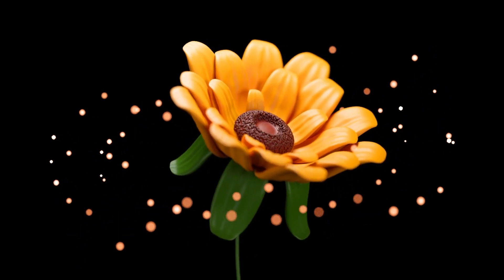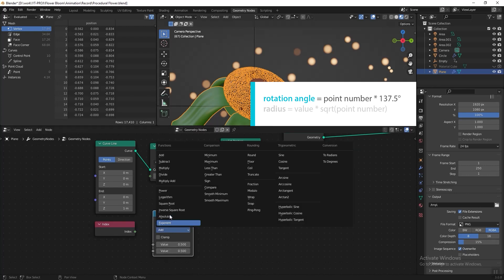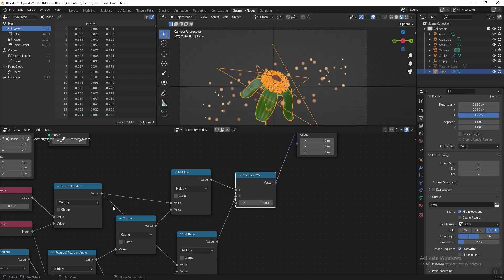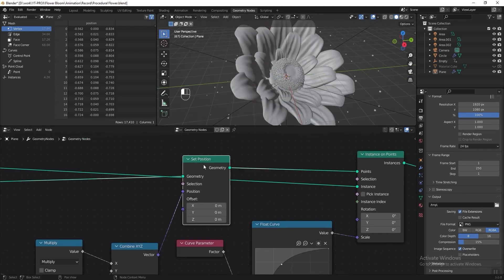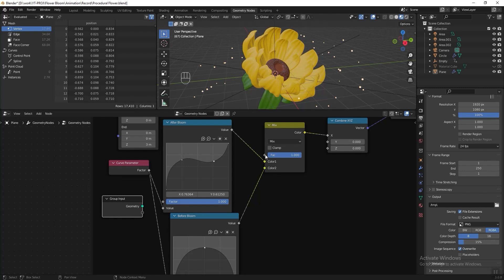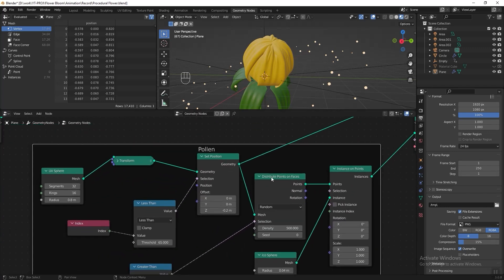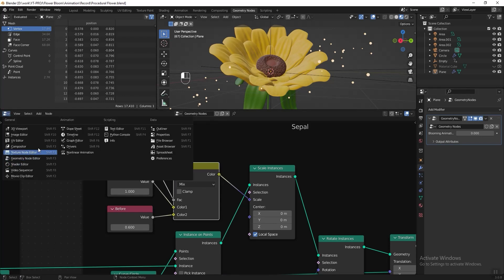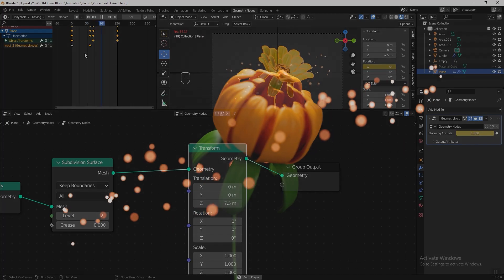Blender3D 3.0 - Procedural Flower modeling in Blender 3D using Geometry Nodes (PART2)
Hi guys, in this video, i am going to share with you, how to animate the procedural Flower in Blender3D 3.0 using Geometry Node Fields Workflow.

0:00 Intro
1:08 Phyllotaxis Spiral Points
9:38 Animate the Flower
18:40 Ending